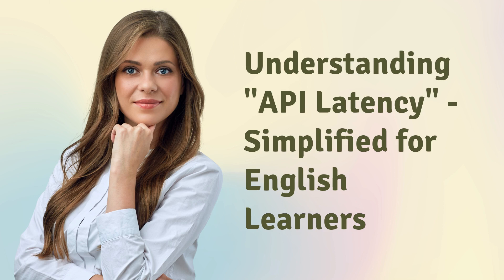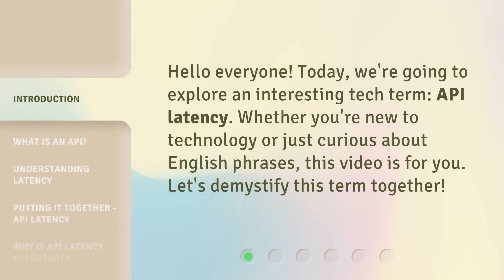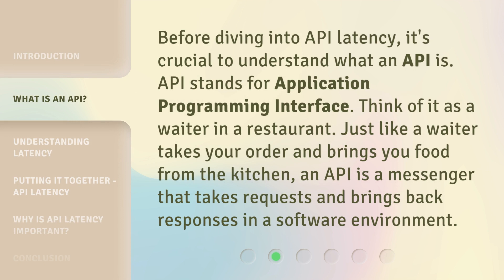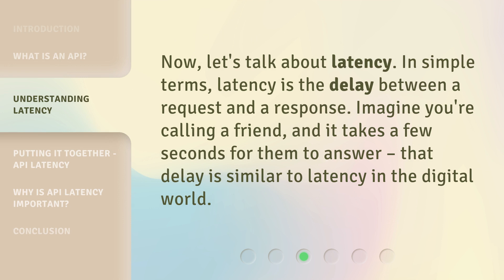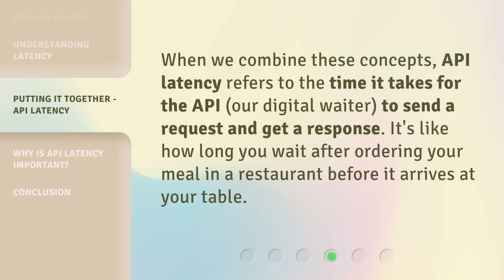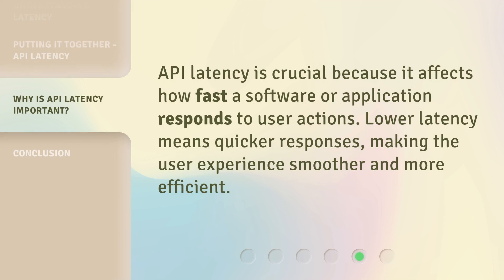Understanding "API Latency" - Simplified for English Learners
Unraveling API Latency: Simplified for English Learners • Discover the secrets behind API latency in this simplified explanation tailored for English learners. Get ready to demystify this technical term and gain a clear understanding of its impact on software performance.

00:00 • Introduction - Understanding "API Latency" - Simplified for English Learners
00:26 • What is an API?
00:52 • Understanding Latency
01:12 • Putting it Together - API Latency
01:31 • Why is API Latency Important?